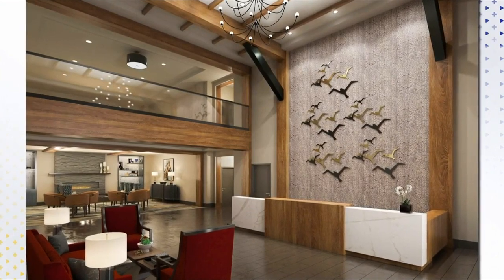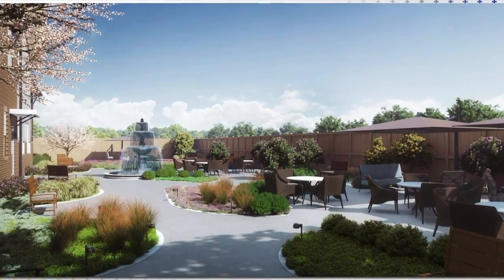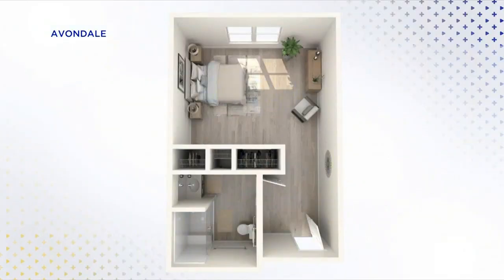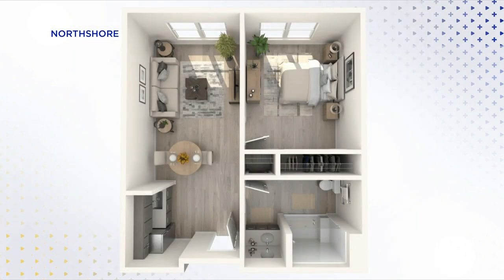3 Plus Your Life- Rockbridge Oaks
If you or someone you love is in need of assisted living or memory care, the staff at Rockbridge Oaks would love to welcome you into their family.